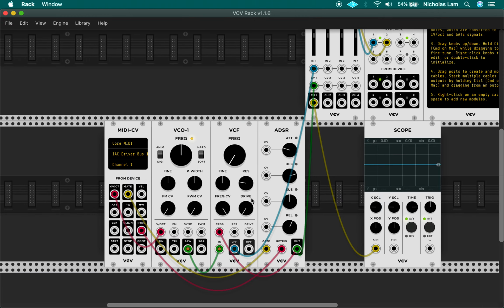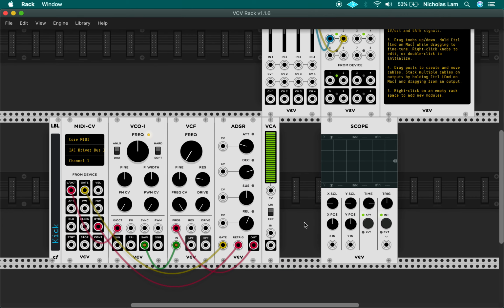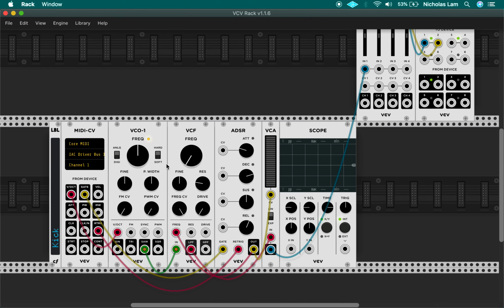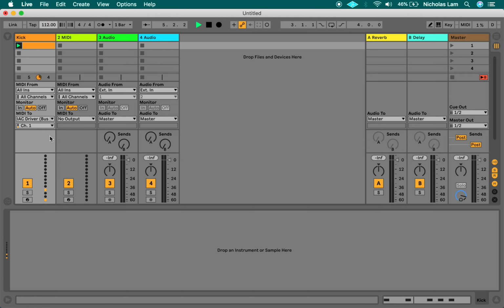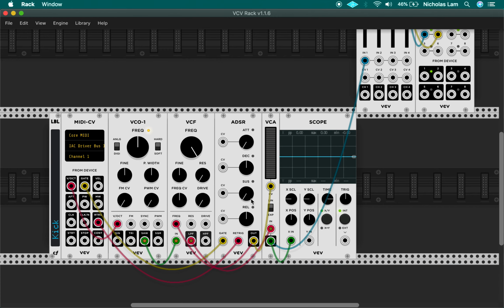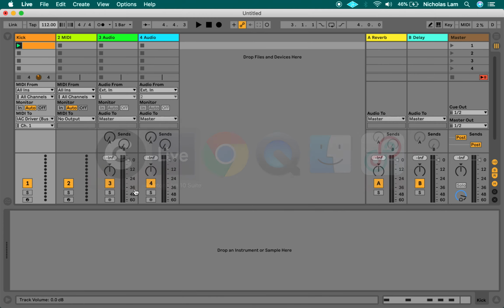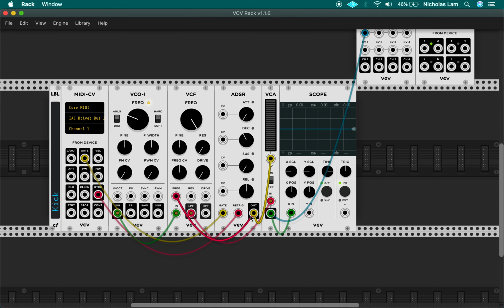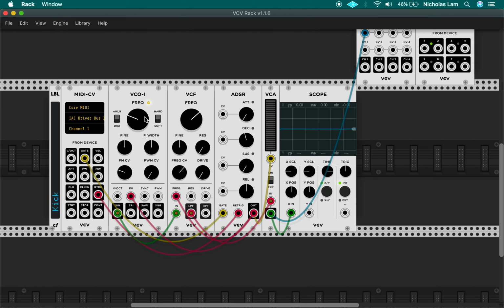BSP113 EMSTUT 1 3 Kick Voice